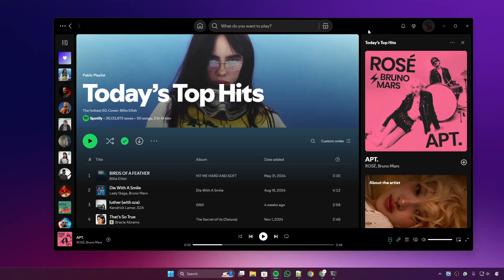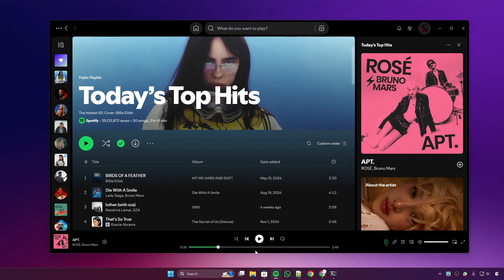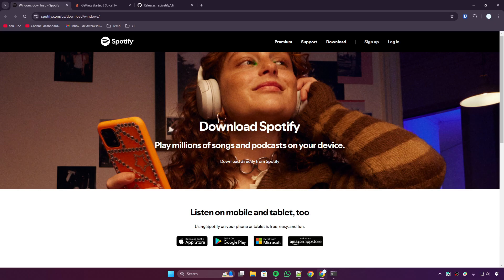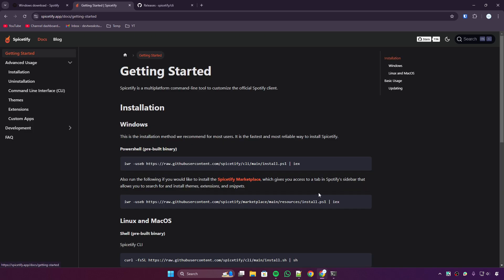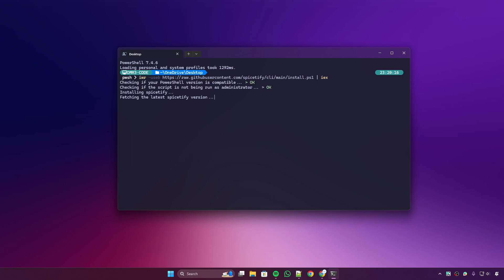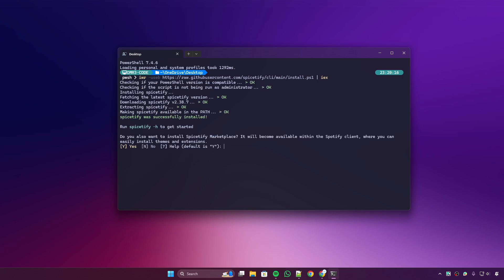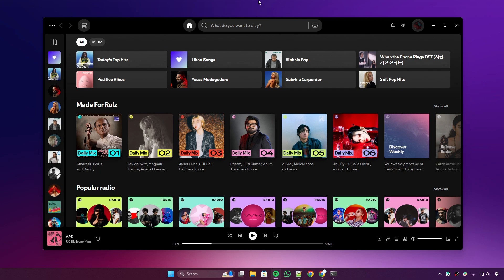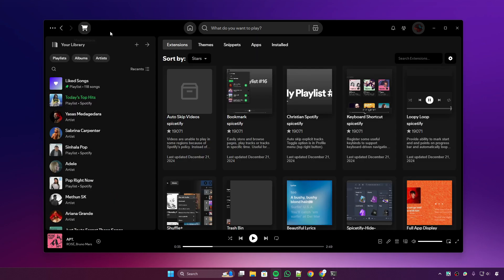How To Make Spotify LOOK BETTER in 2025! | Spicetify Tutorial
Bored with Spotify's default look? Spicetify 2025 lets you unlock a world of customization! In this quick guide, we'll show you how to install Spicetify, browse stunning themes, and even add extensions like adblockers to enhance your Spotify experience.

⌚Timestamps :
00:00 Introduction
00:30 Spicetify Installation
01:00 Spicetify Themes
01:10 Extension | AD block
01:20 Spicetify preview
01:30 final preview

This video covers:
⚪ Spicetify Installation (Easy & Fast)
⚪ Finding the Perfect Theme for Your Style
⚪ Exploring Useful Extensions (Adblock & More!)